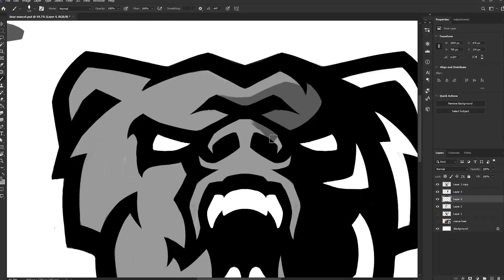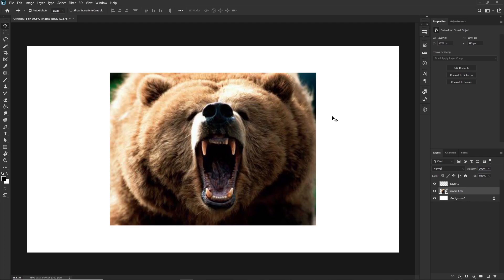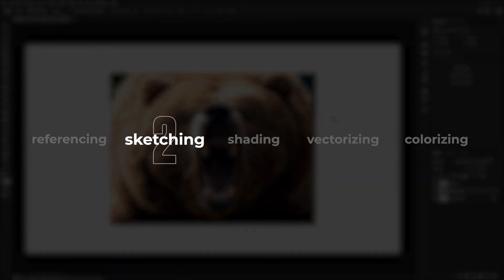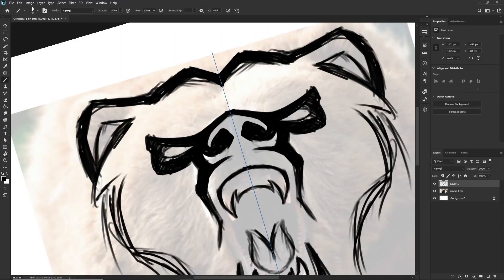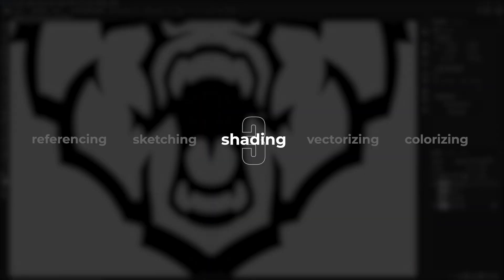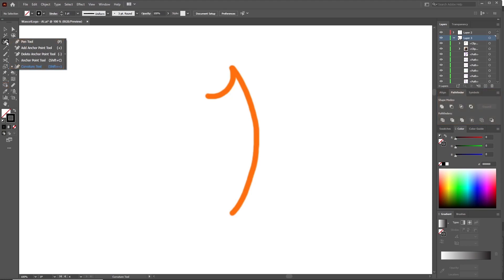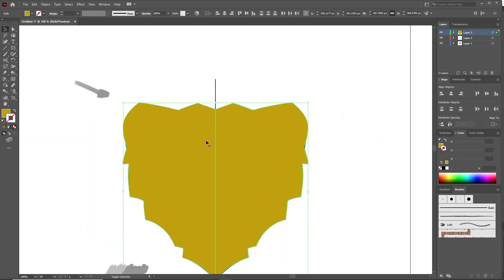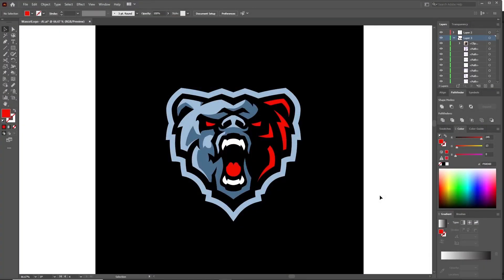How to Design a Gaming/Esports Mascot Logo in Under 10 Minutes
In this video I'll be guiding you step by step through the process of creating a mascot logo that actually works. Stick around till the end to know the process!

Contents of this video:

0:00 - Intro
1:22 - Phase #1: Referencing
2:30 - Phase #2: Sketching
5:08 - Phase #3: Shading
6:02 - Phase #4: Vectorizing
8:07 - Phase #5: Colorizing
8:53 - Outro

If you enjoy jammed content, please don't hesitate to subscribe so you don't miss any of the new content, also share the video with people who could benefit from it to support my channel, and leave your suggestions down in the comments!